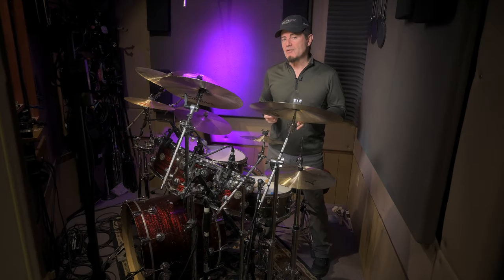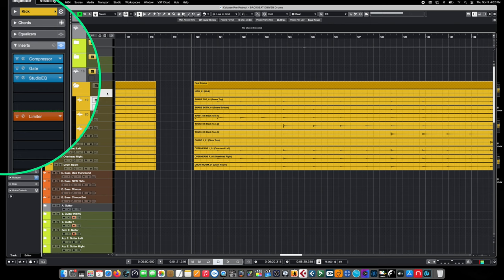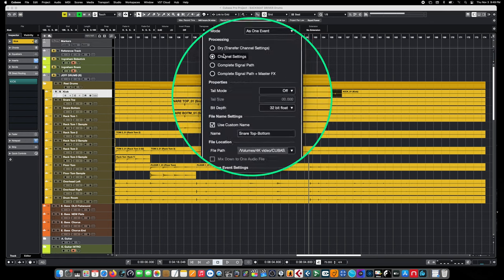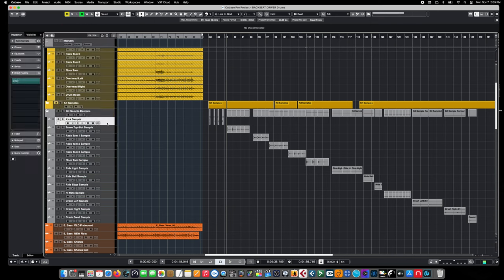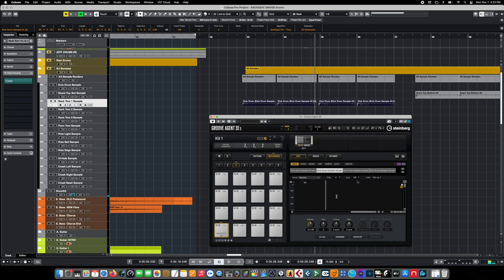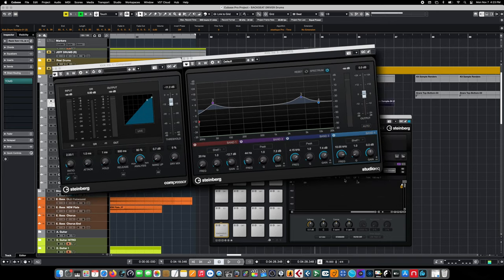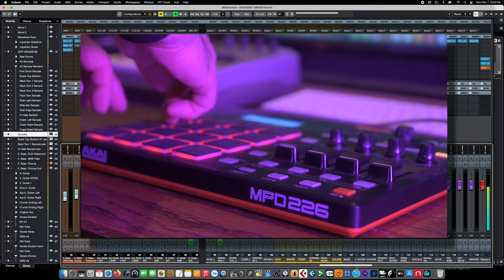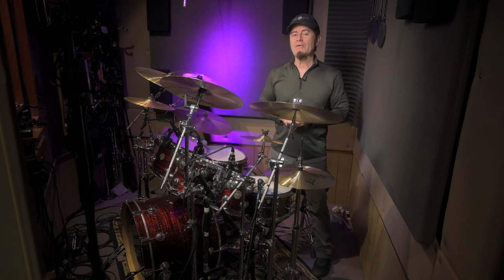Drum Sampling In Cubase. This trick will blow you away!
This advanced drum sampling trick in Cubase 12 can really help you long after your original drum recording sessions have ended. Up your mixing and production game and use this trick to take your mixes to the next level.

Shaene Marie Pascal "Backseat Driver"
Special thanks to The Vanderwalls Band for the gear help and always being so cool.

Gear used in my video reviews:
Mapex Black Panther Hammered Brass Snare
Ludwig Black Magic Snare
Yamaha YC-88
Yamaha YC-73
Yamaha YC-61
Black Lion Audio Seventeen Compressor
Coda Music MB-Stealth mic preamp
Nikon z6ii Body
Nikon Z6ii w/24-70 f4
Samyang AF 14mm f2.8 lens
DJI Pocket 2 Creator Combo
Freewell Glow Mist Filter Set
Neewer Pro 660 50w RGB LED Light
Neewer 2 pack stainless steel light stands
Neewer LED Bi-Color 18in 70w Flapjack Light
FEELWORLD T7 7 inch 4K Camera Monitor
NICEYRIG NATO Handle with rail
SMALLRIG Z Series Camera Cage
Fotga Swing Away Matte Box
SupFoto V Mount Battery Power Plate
REYTRIC 154 Wh V Mount Battery
Rode Wireless Go
Shure SM7b Microphone
Mackie ProFXv3 10 Channel Mixer
DJI Ronin-SC - Camera Stabilizer
IK Multimedia Z-Tone DI Box